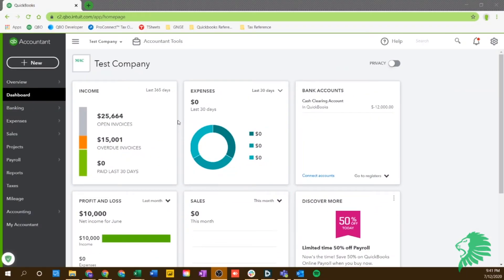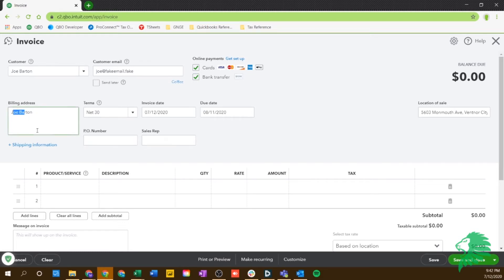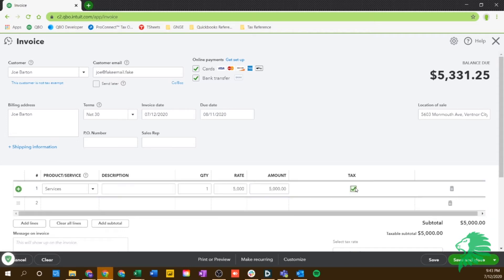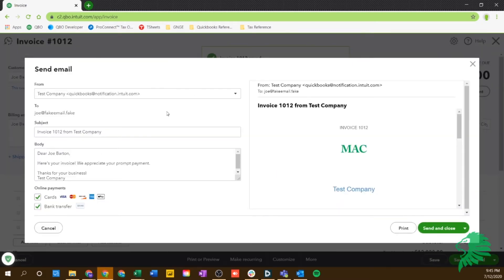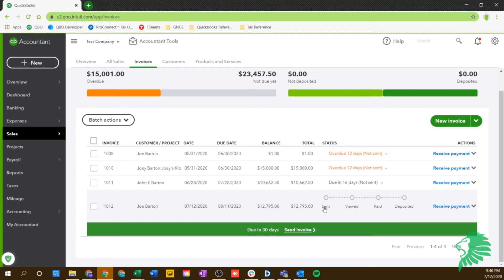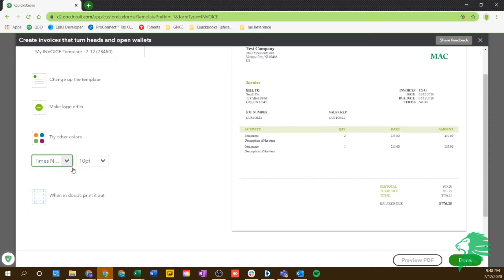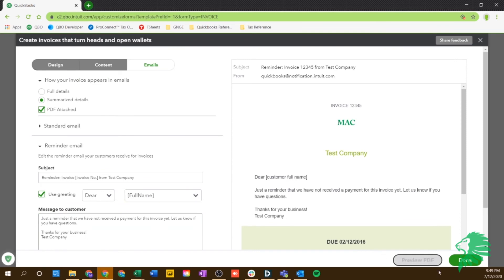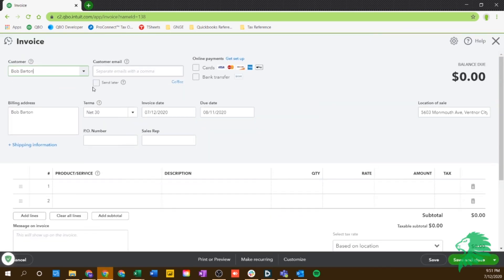QuickBooks Online Basics: How to Create an Invoice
**We have rebranded since this video was posted - the content below reflects our new information**

Hullstone is a remote Bookkeeping, Consulting, and Tax Company
Schedule a FREE 30 minute Consultation with us so we can help manage your books and set your QuickBooks Online company up for success: